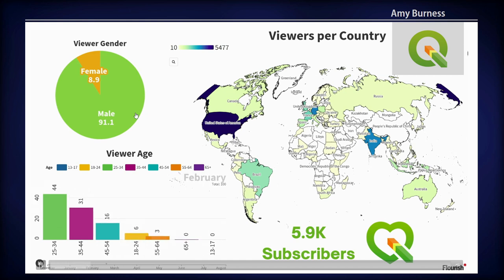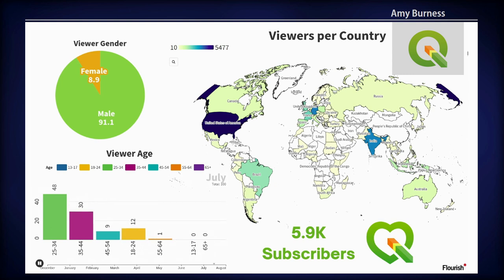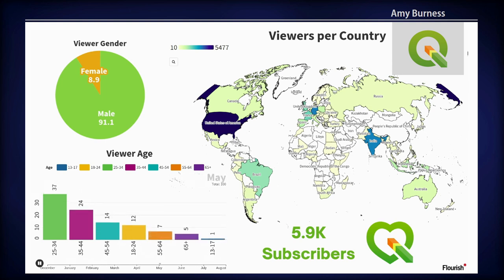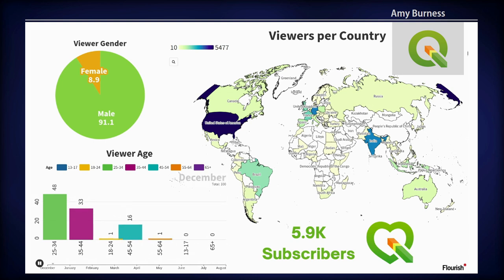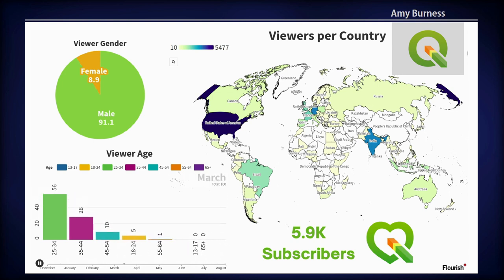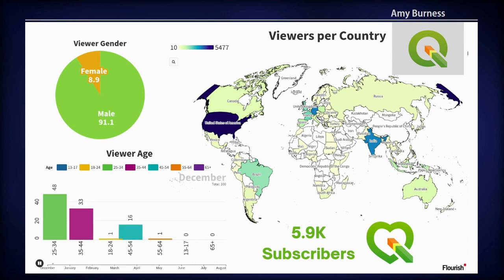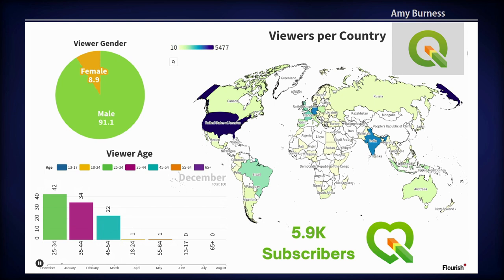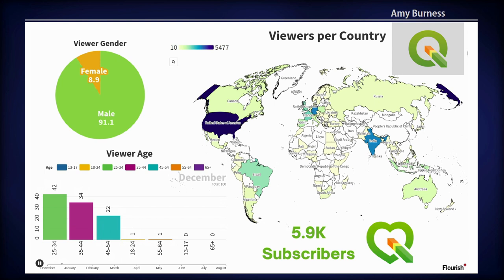FOSS4G 2022 | QGIS and Community: The QGIS Open Day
The QGIS Open Day are organised on the principle of self-organisation and community participation. The monthly sessions are open to anyone in the opensource community and cover various topics from presenting new developments and releases, tutorial style work-flows and interactive open sessions.
In the year the channel has been active, QOD has generated over 50 videos obtained 4000 subscribers and on average QOD channel receives Approximately 5000 views each month. Most QOD viewers are from the United States, Germany, India, France and the UK and 94% of QOD viewers are male. The most popular video on the channel is “A geological map work-flow in QGIS with Chris Lambert with” 5277 views.
Looking forward, the QOD channel aims to be the official platform to show the functionality of the new QGIS releases, plugins, work-flows, and opensource GIS platforms. The channel aims to increase support, viewership and participation from a wider, more diverse audience and encourage different regions to contribute. Join the QOD community and let’s learn from each other.

Amy Burness